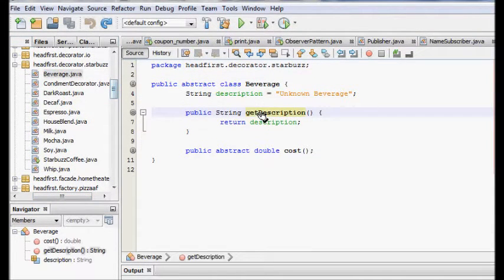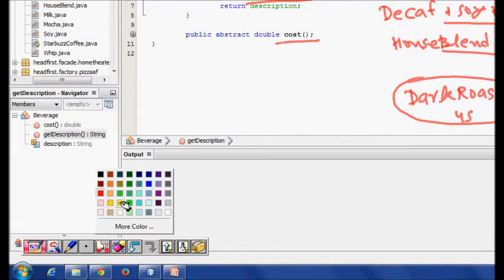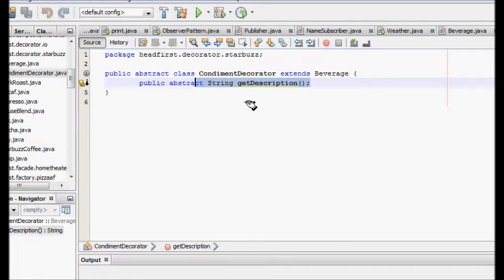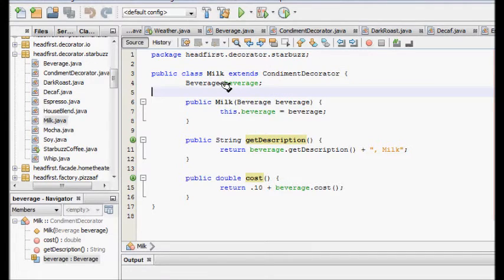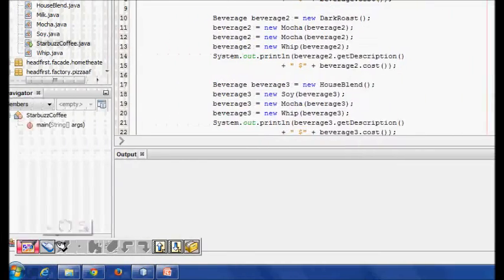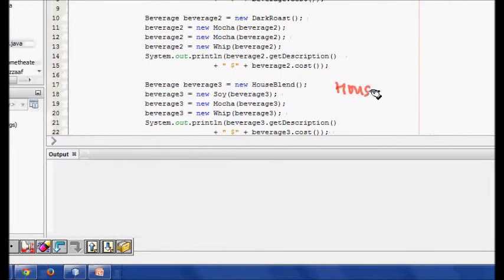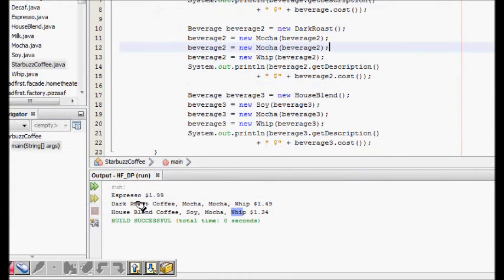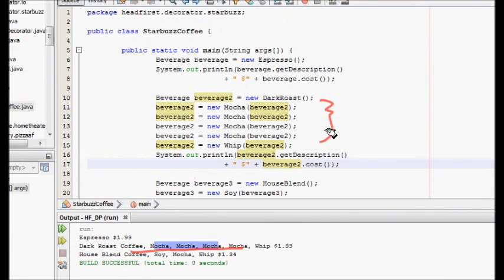Programming Interview: Design Pattern: Decorator Pattern Java Example (Part 2)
What is decorator design pattern
Give an example of decorator design pattern
Java example code for decorator design pattern

Reference: Head First Design Pattern (Decorator pattern chapter)